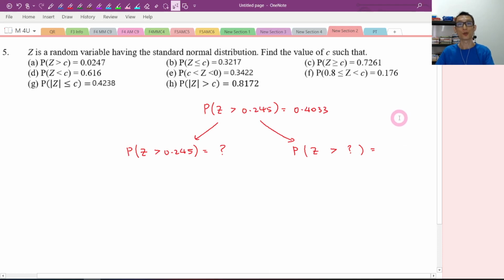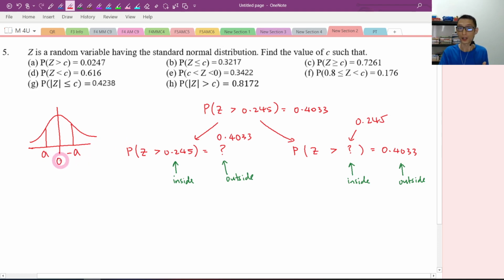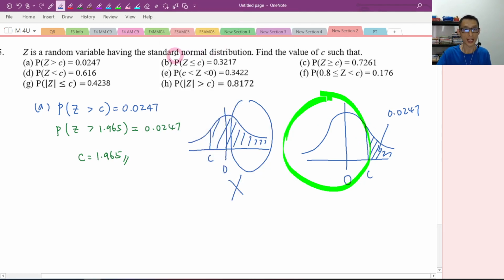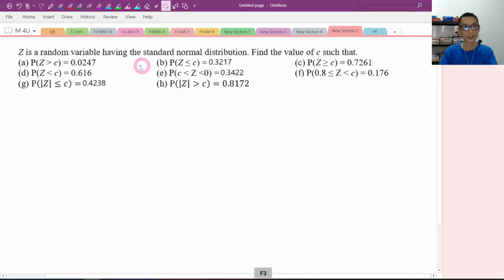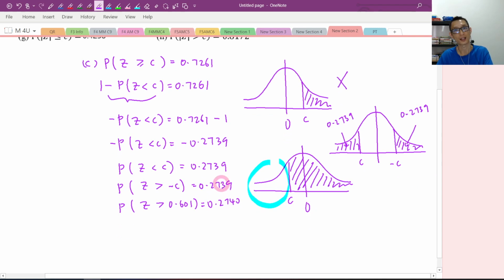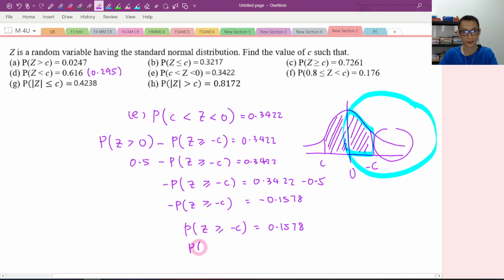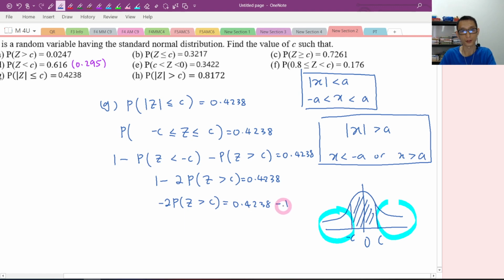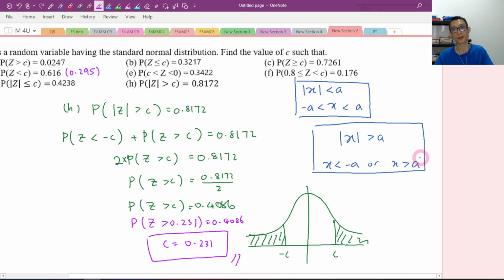KSSM F5 AM (5.3 Normal Distributions, Part 2)